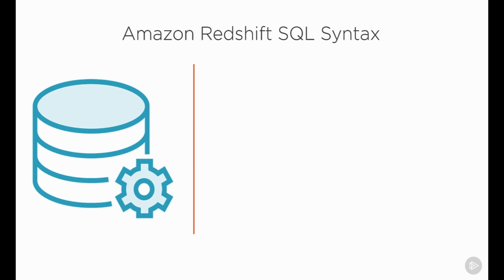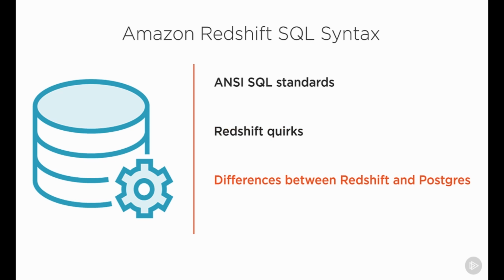Building Your First Amazon Redshift Data Warehouse19